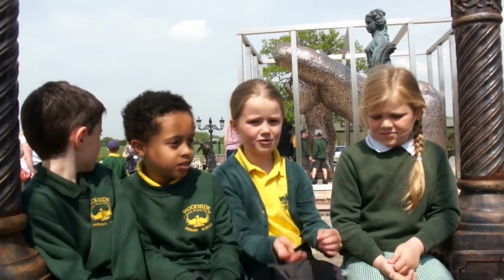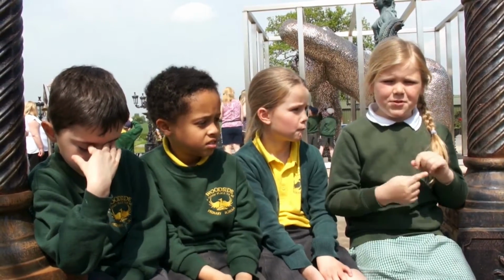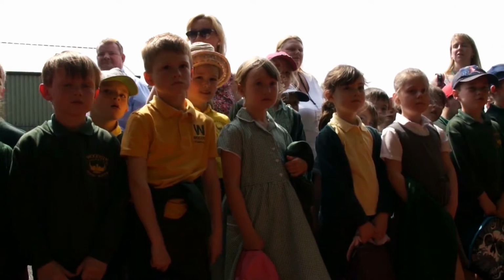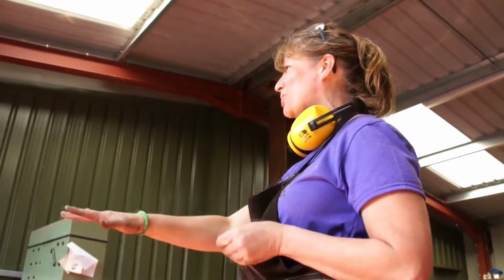woodside school visit to the British Ironwork centre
Woodside school coming to visit the British Ironwork Centre to see the magnificent spoon gorilla on May 2014.